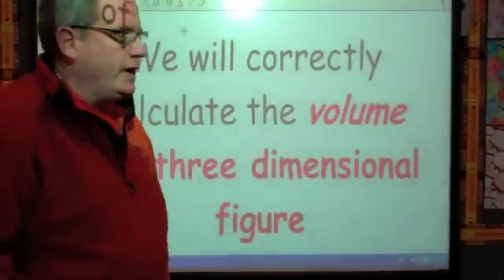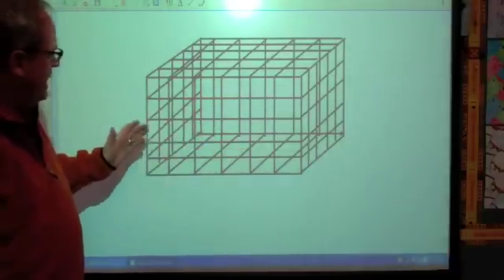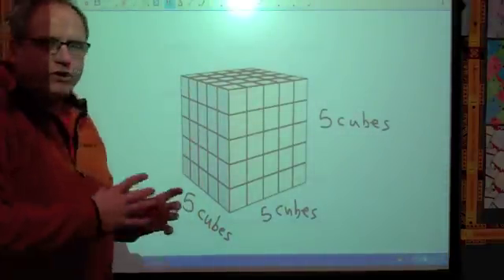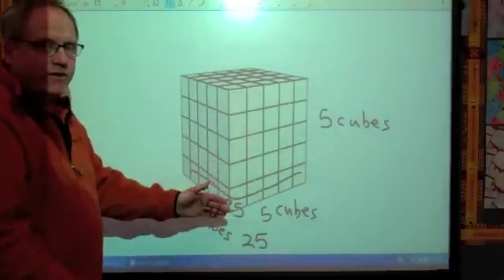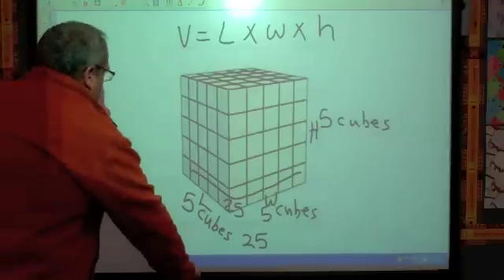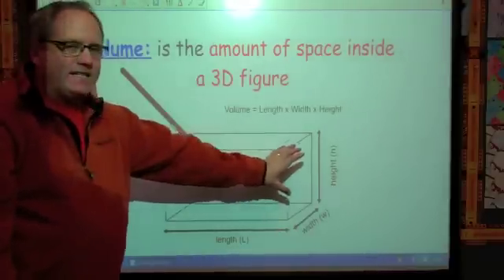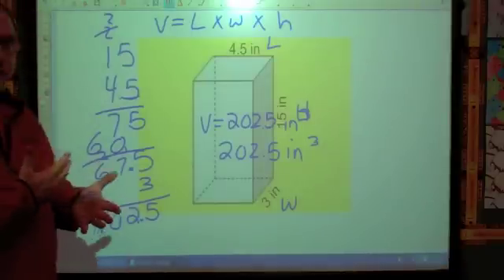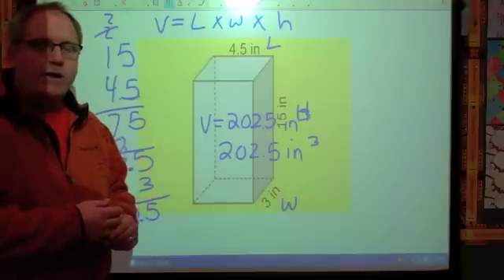Calculate Volume of 3D Figures